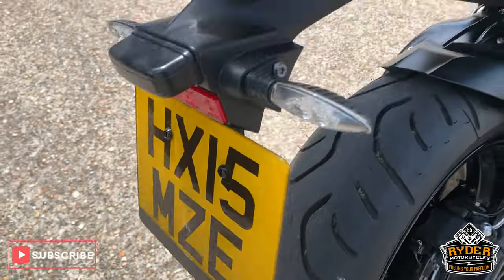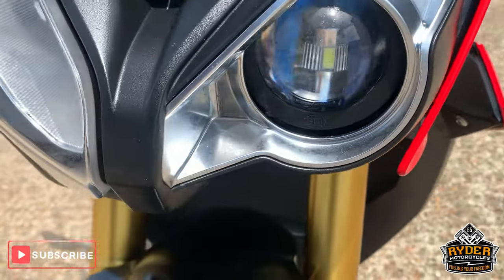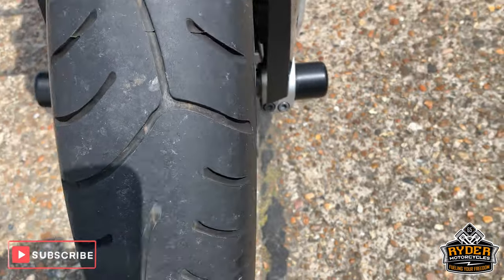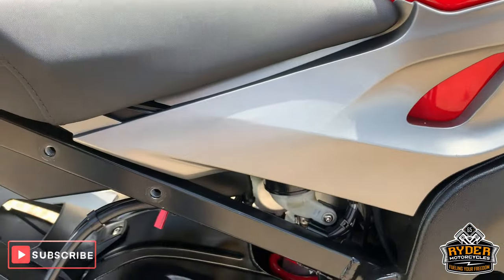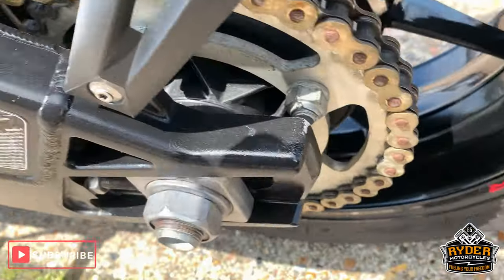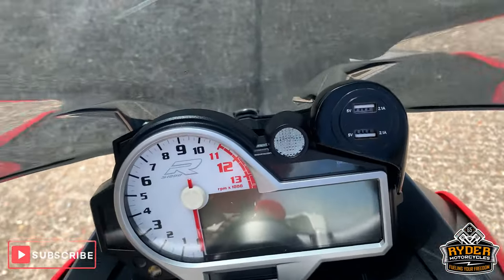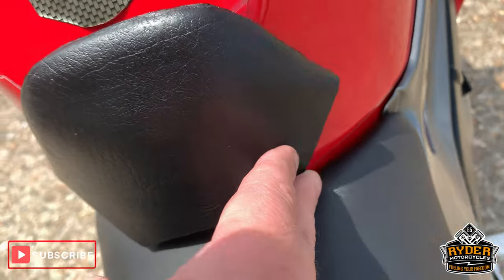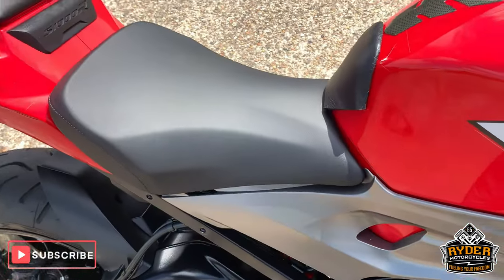2015 BMW S1000R - Used Bike Video Tour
We have this 2015 BMW S1000R in stock now. Come and view it for yourself in store or buy